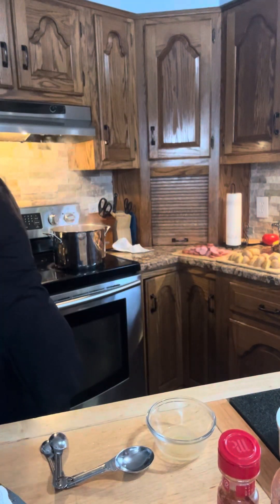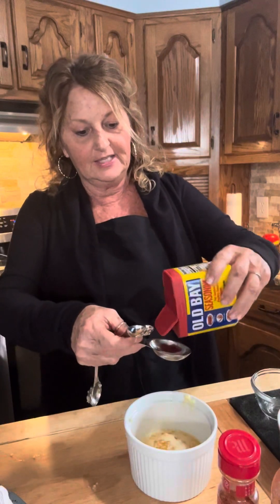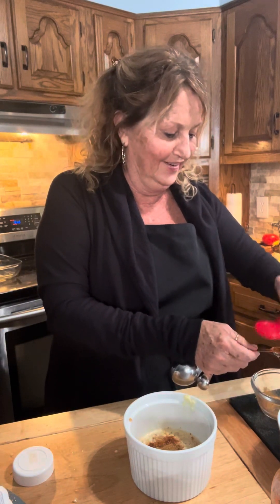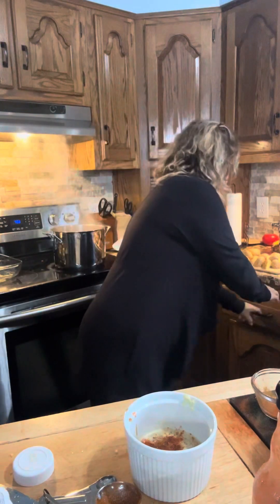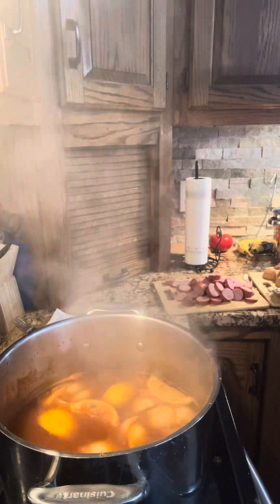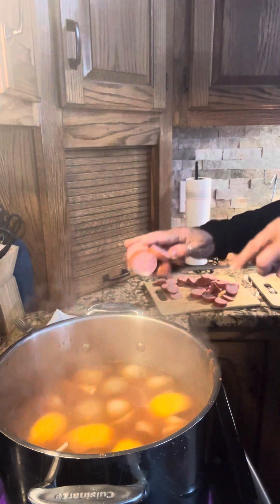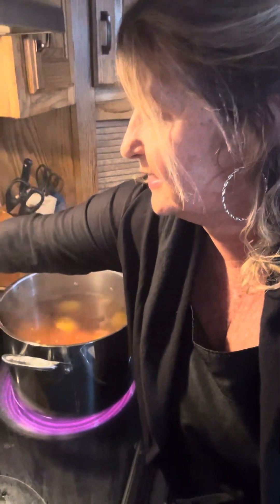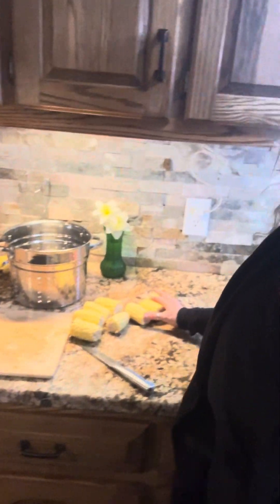CAJUN SEAFOOD BOIL PART 2